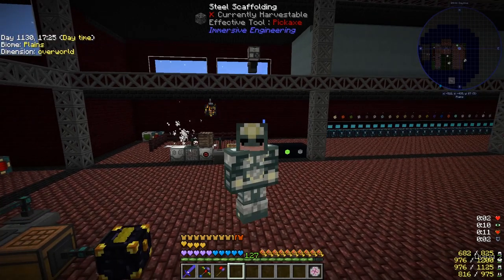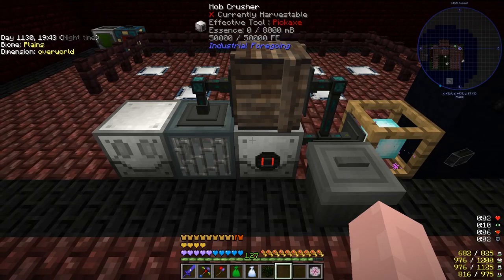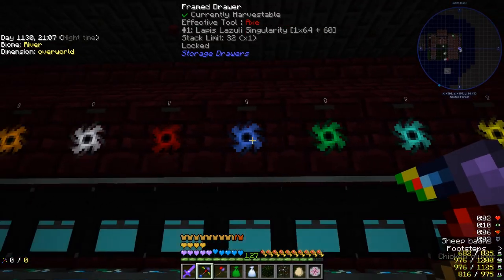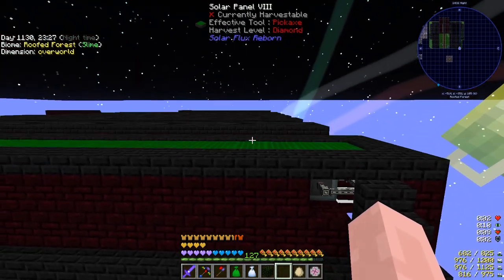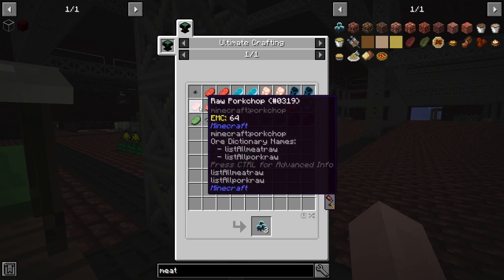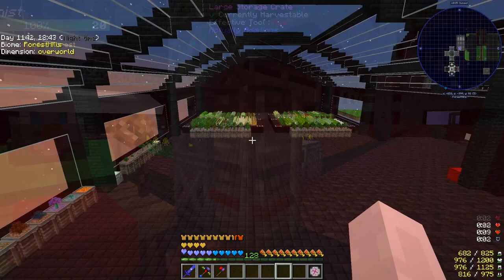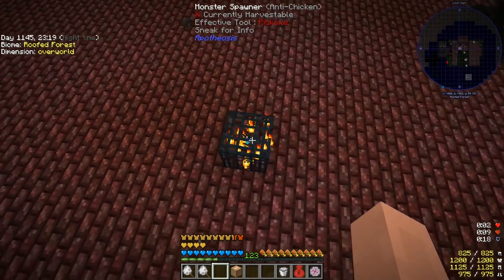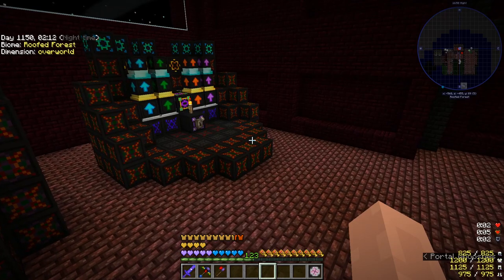Project Ozone 3 EP35 - Quest for Cosmic Meatballs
In this episode, we try a couple different ways to get the Cosmic Meatballs. We're one step closer to getting the Infinity Catalysts!

Next PO3 episode is on 4/26/19. We start Draconic Evolution in that one!